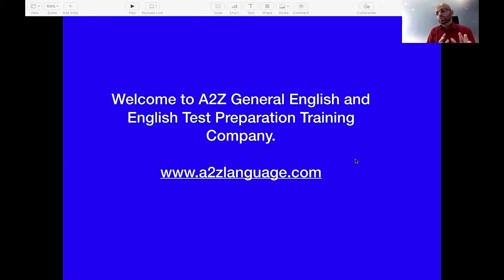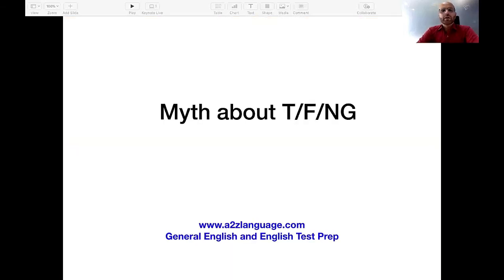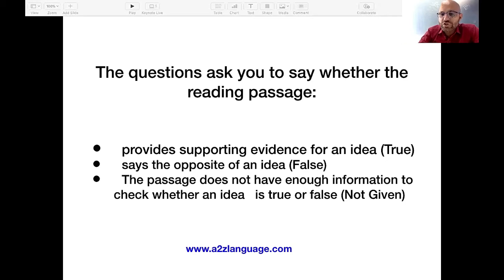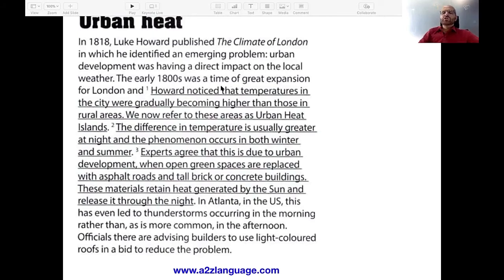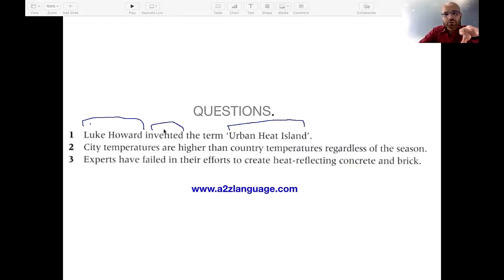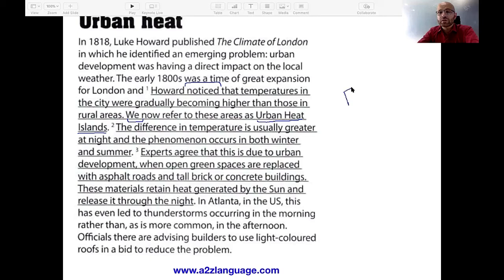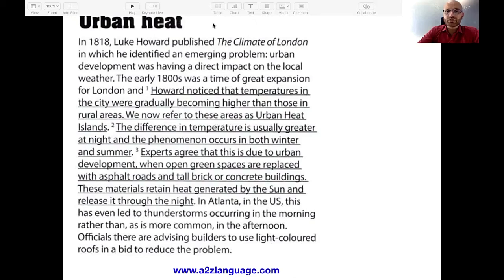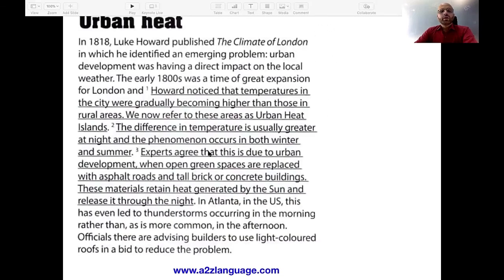IELTS READING TRUE/FALSE/NG. A2Z ENGLISH TEST PREPARATION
LEARN PROVEN METHODS AND TECHNIQUES TO SOLVE TRUE/FALSE/NG QUESTIONS IN IELT READING